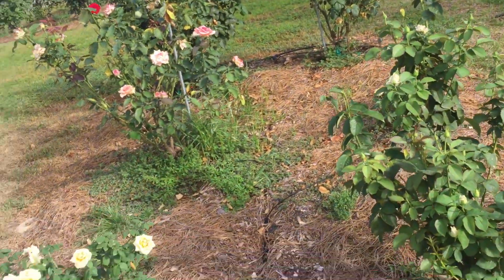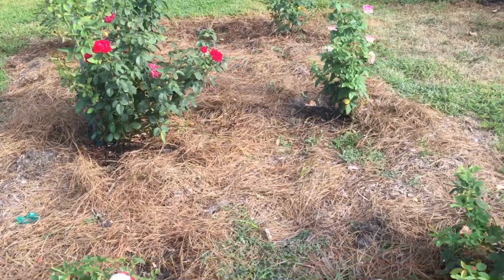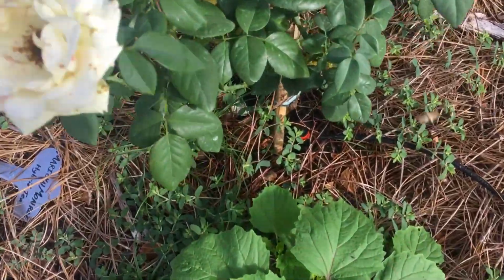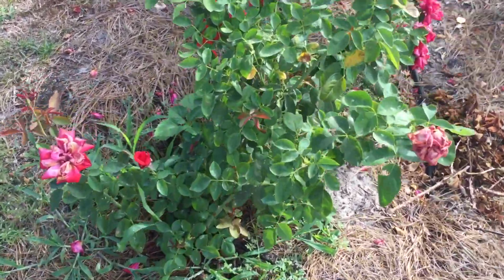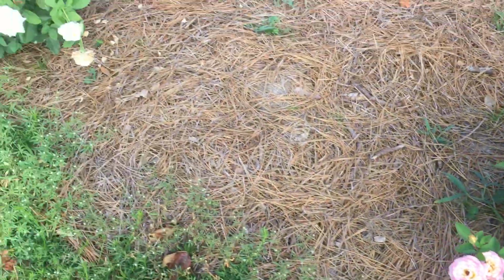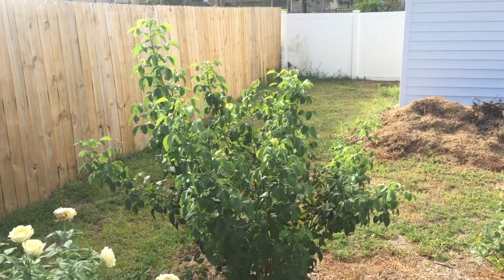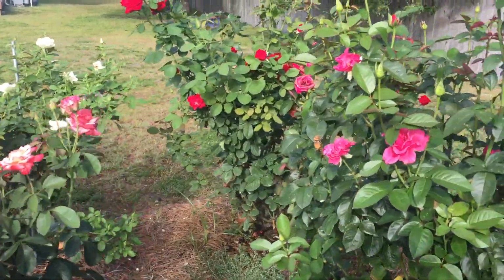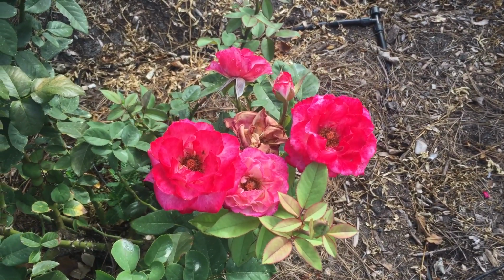Unintended Consequences With Drip Irrigation